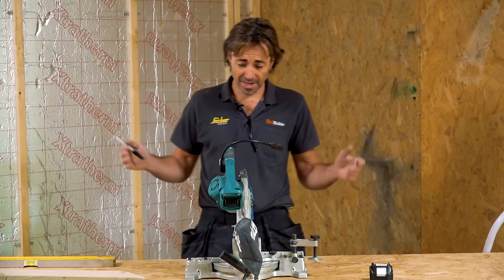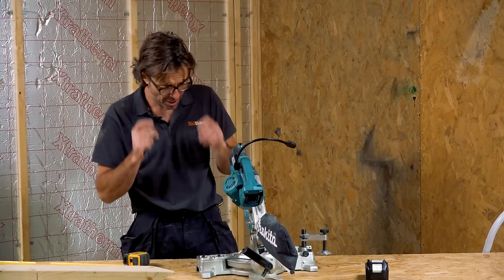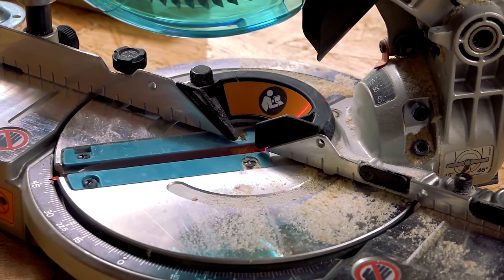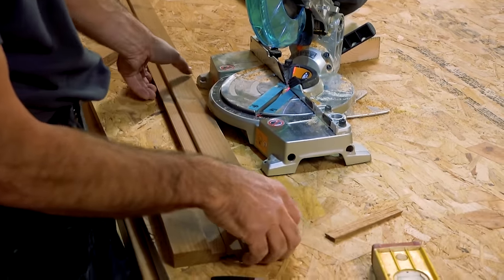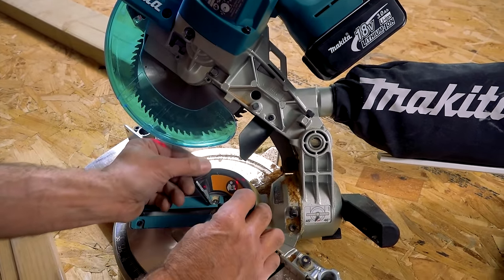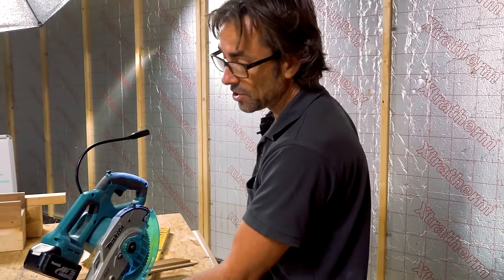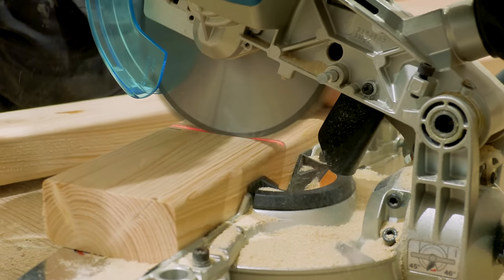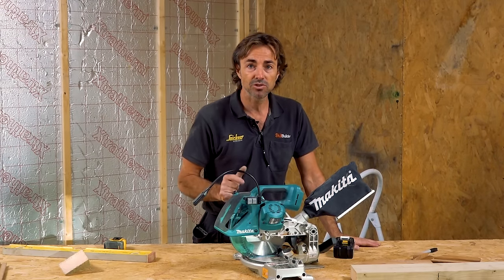Makita DLS600Z Mitre Saw ~ Is This a Toy?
Robin takes the new DLS600Z mini mitre table saw from Makita for a test drive and loves it. Just imagine how much he'd love the Festool version!

More info from Makita

Makita 18v LXT BL 165mm Mitre Saw Bare Unit DLS600Z
The Makita model DLS600Z is a 18v LXT BL 165mm Mitre Saw Bare Unit.
DLS600 is a lightweight and portable 165mm (6-1/2") cordless mitre saw powered by an 18V Li-ion battery. It is suitable for cutting baseboards, architrave, etc.
Body only / naked machine, supplied without battery or charger.

Features and Benefits:
• Electric brake
• Soft start
• LED job light
• Brushless motor
• Built in laser guide
• Carrying handle for easy transport
• Aluminium base for higher durability and accuracy
• Mini sub-fence provides wide guide support when performing vertical cut or left bevel cut
• Automatic Torque Drive Technology: Automatically changes the cutting speed according to load condition for an optimum operation
• Double bevel design: The saw head can tilt left and right 0° to 45° (up to 46° when using release lever)
• Battery fuel gauge

Technical Specification:
• Body only machine
• Blade Diameter - 165 mm
• Bore Diameter - 20 mm
• No Load Speed - 5000 rpm
• Max bevel range - 46 - 46 º
• Max mitre range - 52 - 52 º
• Max Cutting Capacity - 46 x 92 mm
• Noise sound pressure - 90 dB(A)
• Noise sound power - 97 dB(A)
• Noise K factor - 3 dB(A)
• Vibration K factor - 1.5 m/sec²
• Vibration no load - 2.5 m/sec²